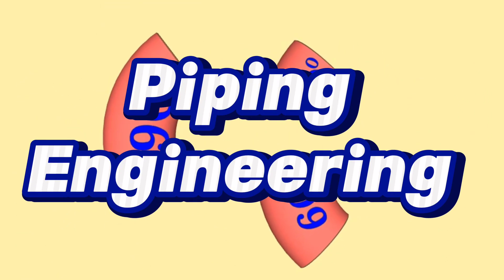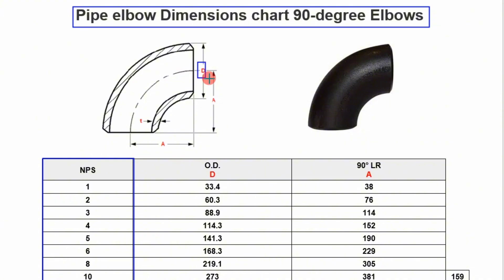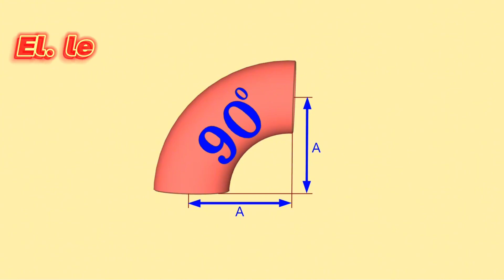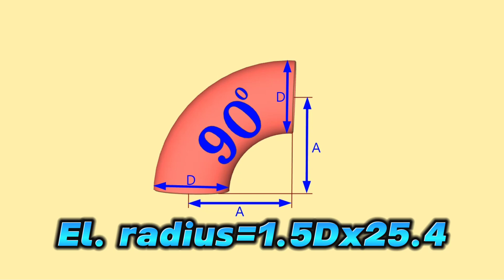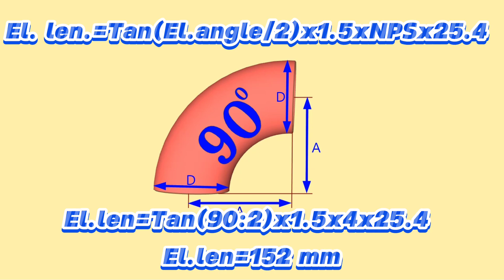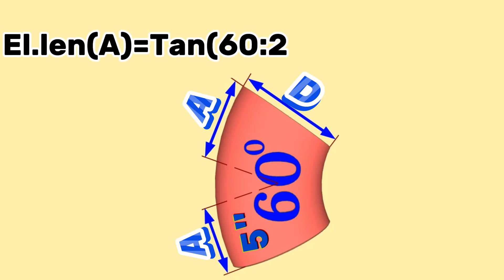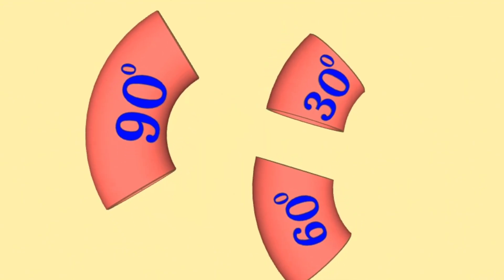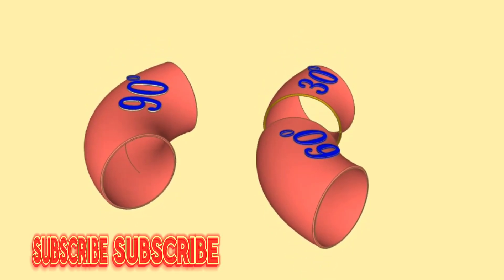Elbow length calculation Formula. Cut elbow. How to calculate cut elbow dimension?